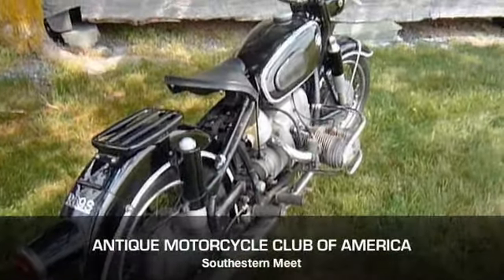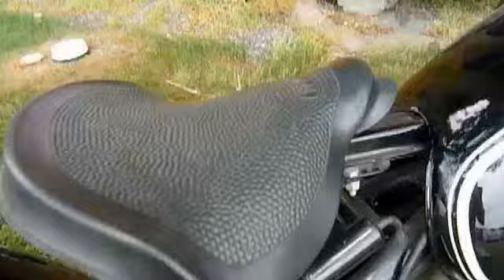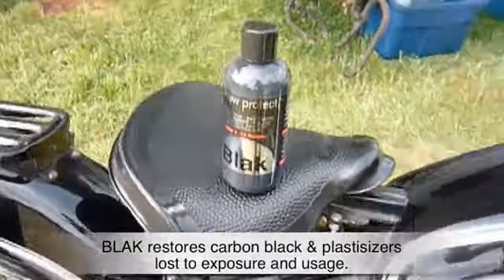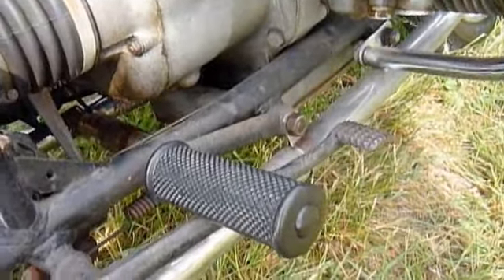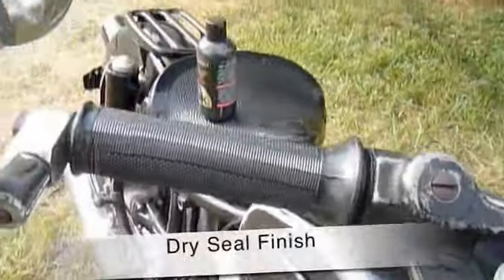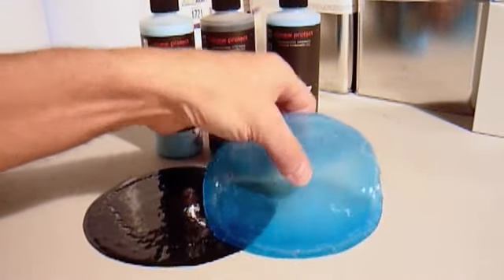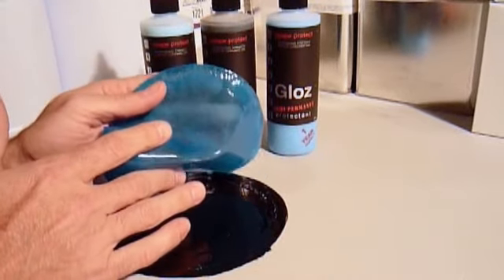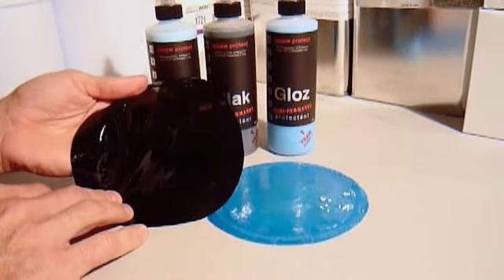How To: MOTORCYCLE-SAFE Protectants, AMCA, Vintage BMW Detailing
😎 Amazing Bikes at AMCA Rally!

🎬 Welcome to the Channel of D3 | RENEW PROTECT

 👉🏻     RENEW PROTECT  restores original surface composition and provides a 1 TO 2 YEAR dry ceramic/polymer seal finish.

➡️ RENEW PROTECT  products are a completely new approach to surface restoration and preservation. RENEW PROTECT  products are designed for maximum protection and longevity, thereby reducing your need for product purchasing and repeat applications.

➡️ RENEW PROTECT  is designed for true restoration beyond original equipment manufacturer (OEM) specifications. SATN, BLAK, GLOZ, DASH, and HOME create a plasticizer-rich, elastomeric polymer, dry-seal finish.

RENEW PROTECT products are also infused with zinc, quartz, and titanium oxides and ceramic oxides to block UV and ozone. The dry-seal repels dirt and water and creates a shiny new look lasting 1 to 2 years. Treated surfaces require only regular cleaning with mild detergent and/or water. This technology also serves to retard “blooming” and “off-gassing” processes and greatly enhance the retention of OEM protective elements in surfaces ✅

▶️ RENEW PROTECT BLAK also contains carbon black and is ideal for the restoration of faded black surfaces and their UV-absorbing, protective properties. 🔝